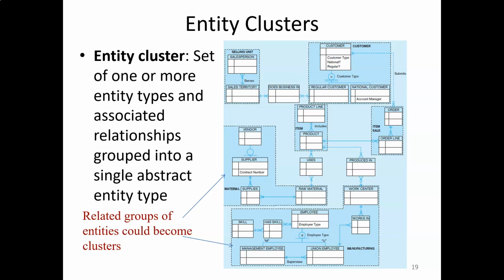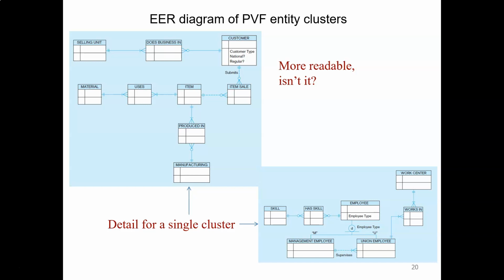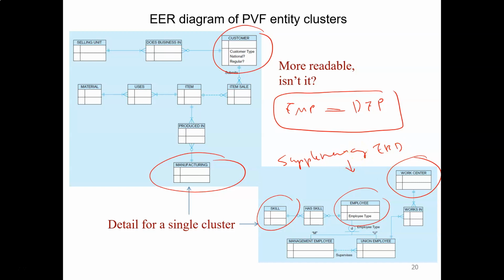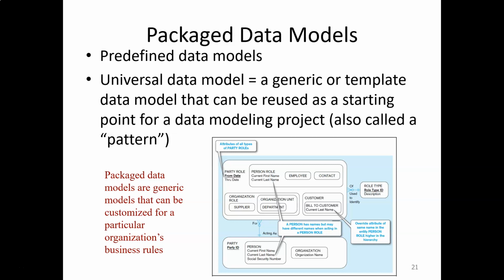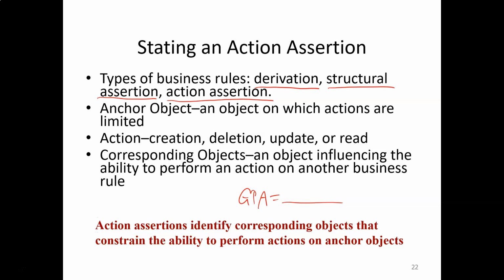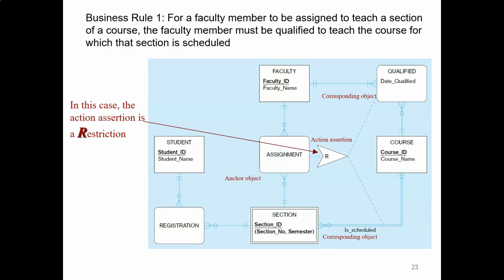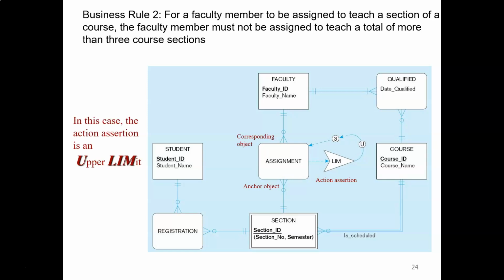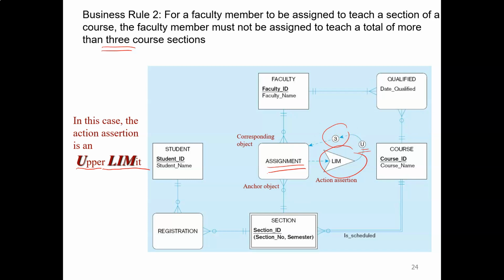chapter3 part II